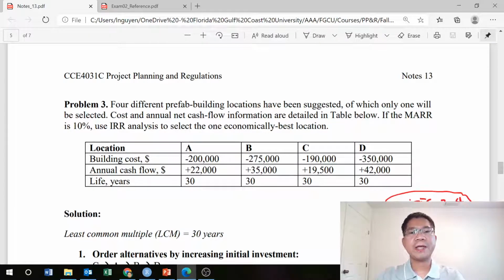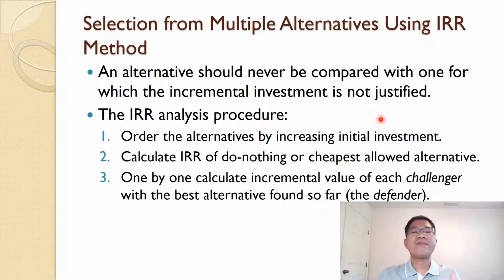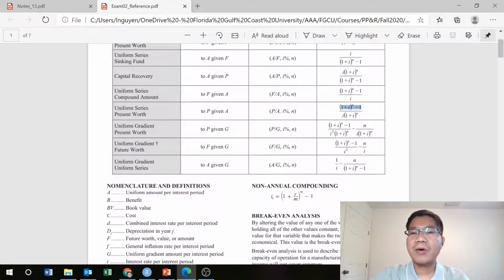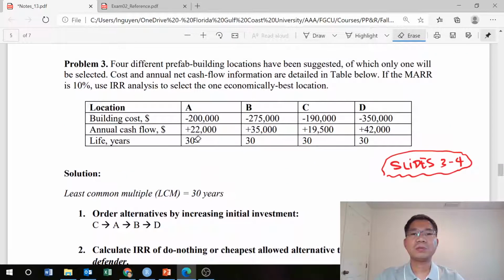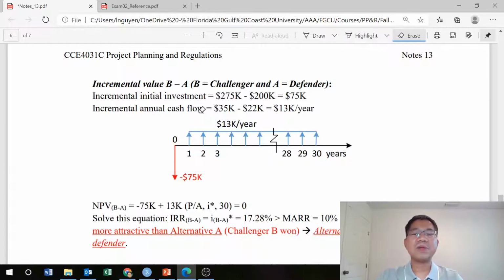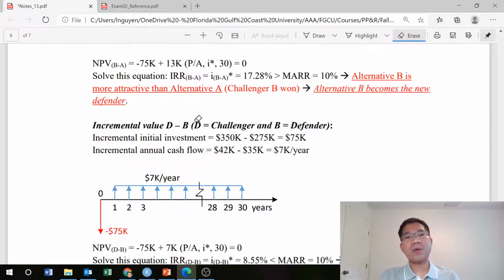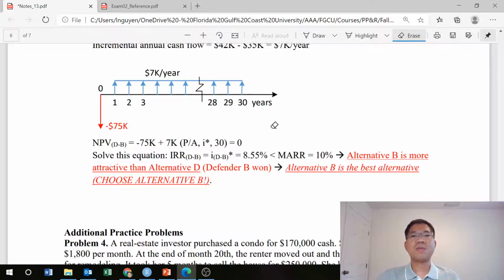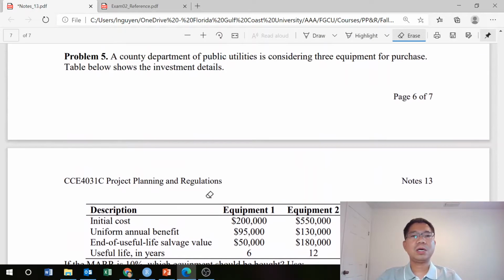Lesson 13D - Problem 3 with IRR Analysis